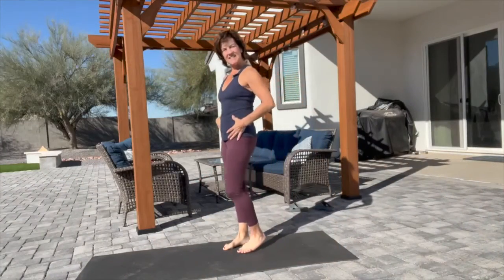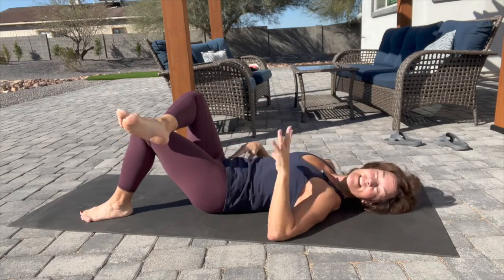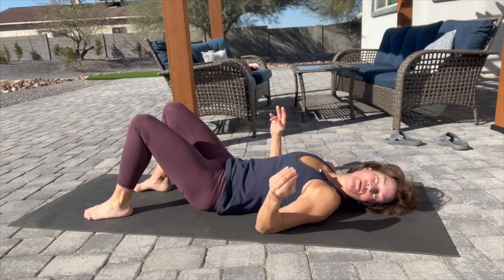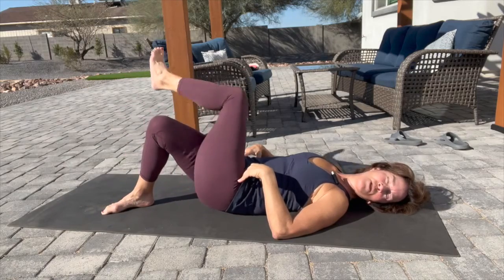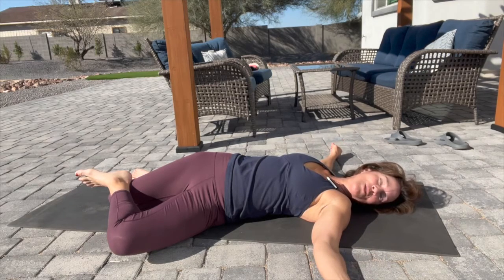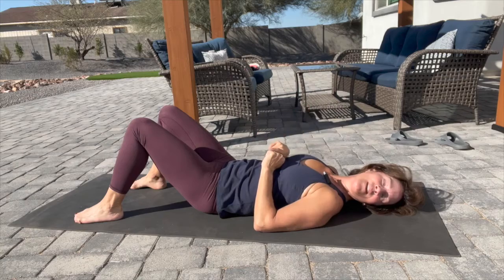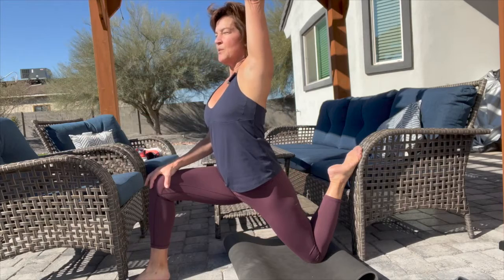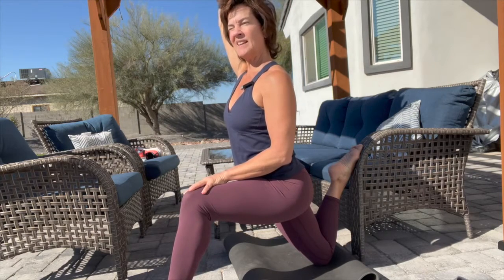5 Stretches to Reduce Lower Back Pain | Release Tight Hips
5 Ways to Reduce Lower Back Pain | Release Tight Hips
Try these 5 stretches daily for a week. Start with 30 seconds of each and work your way up to a minute each. By releasing your hips your back will have less stress on it. These five stretches are all great but if any don't work, just leave it out:
-standing hip flexor stretch
-number 4 stretch
-legs crossed
-falling legs
leg up the wall stretch

Are you tired of settling for weight gain and fatigue just because you’re approaching or have already passed age 50? You can still get in the best shape of your life, no matter your age!

Debra Atkinson - a 39-year fitness veteran and international fitness presenter, Master trainer to personal trainers, and a former (15-year) University Senior Lecturer in Kinesiology - created this channel to share weekly videos for women to help with hormonal changes in menopause, pro aging nutrition, and strength training for women over 50.

Debra is the bestselling author of Hot, Not Bothered; You Still Got It, Girl! The After 50 Fitness Formula For Women, and Navigating Fitness After 50: Your GPS For Choosing Programs and Professionals You Can Trust, and host of the Flipping 50 podcast and Flipping 50 TV. She is a frequent blogger for Huffington Post and an expert contributor on ShareCare.

Let’s Connect...